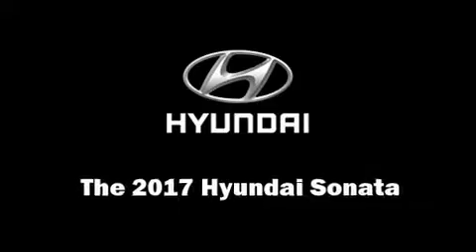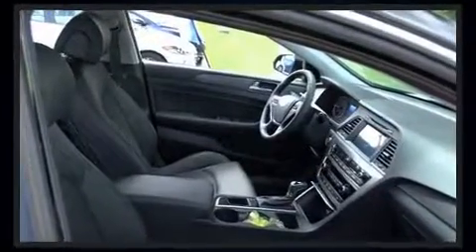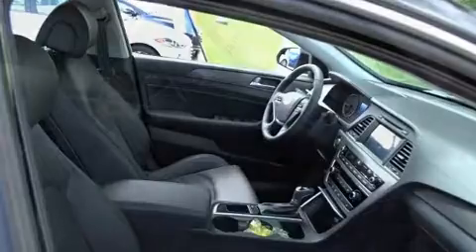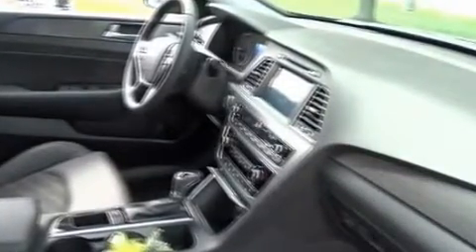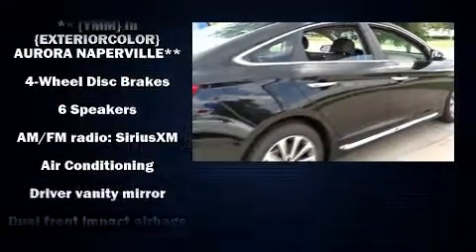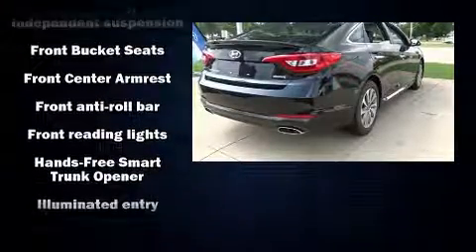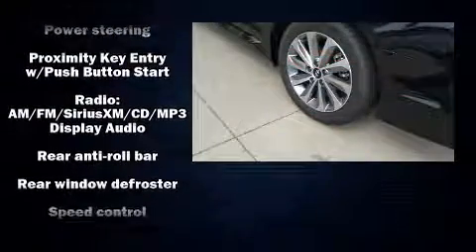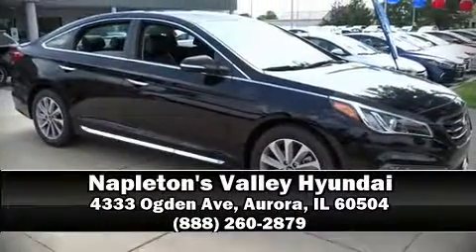2017 Hyundai Sonata Sport in Aurora, IL 60504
You can expect a lot from the 2017 Hyundai Sonata. This 4 door, 5 passenger sedan is waiting for you to take home! Smooth gearshifts are achieved thanks to the 2.4 liter 4 cylinder engine, and for added security, dynamic Stability Control supplements the drivetrain. Both high fuel economy and flexible performance are assured by the 6 speed automatic transmission. Hyundai paid particular attention to efficiency and practicality with the following features: 1-touch window functionality, variably intermittent wipers, air conditioning, tilt and telescoping steering wheel, remote keyless entry, cruise control, and a split folding rear seat. Premium sound drives 6 speakers, providing you and your passengers a sensational audio experience. Hyundai ensures the safety and security of its passengers with equipment such as: head curtain airbags, front SIDE impact airbags, traction control, brake assist, a security system, an emergency communication system, and 4 wheel disc brakes with ABS. This car was designed with safety in mind, allowing you to drive with even greater assurance. We have the vehicle you've been searching for at a price you can afford. Please don't hesitate to give us a call.